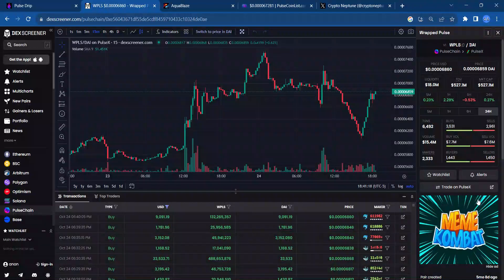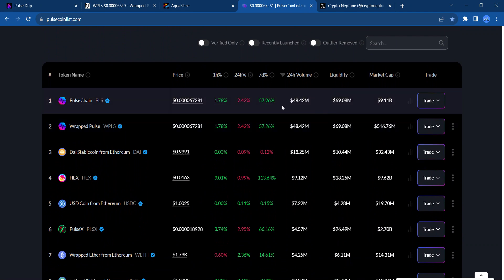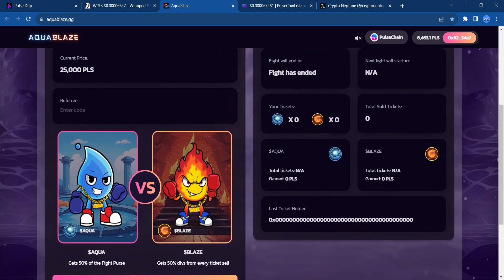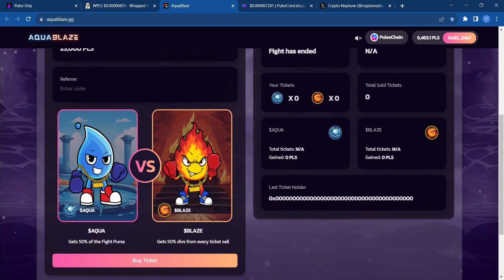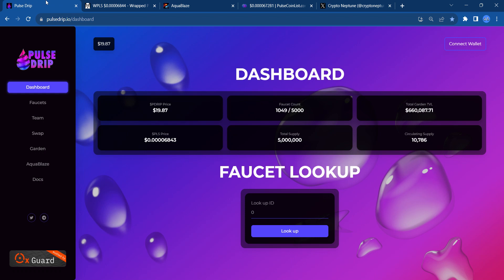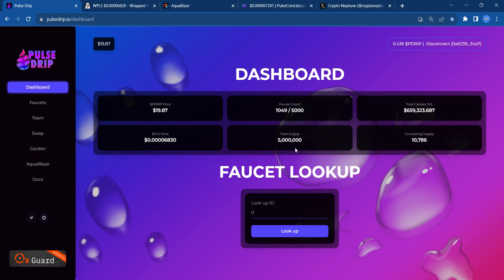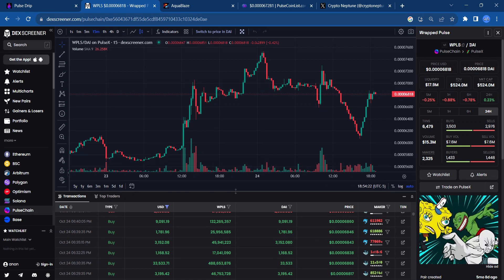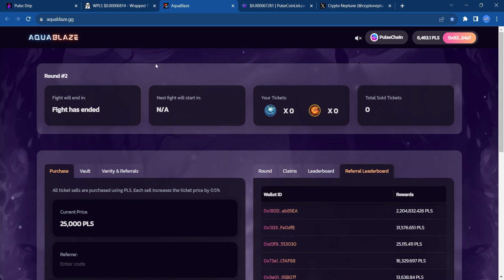Pulsechain On A Tear!!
We Discuss Why Pulsechain is on A Tear & AquaBlaze a Play To Earn Game Where You Can Win PLS. Plus Pulse Drip.

Deposit PLS into Aquablaze vault tab before fight starts.
Purchase tickets once fight starts.

Add Buddy Link Under Team Tab "Your Buddy". Then Press Change.
Feel Free to Use My Pulse Drip Buddy Link.
0x623954Fef4877AED42f6c949dbB782F0246334a7

Add PulseChain To Metamask Or Rabby.

Swap whatever crypto you like.

Swap PLS for $PDRIP on Pulse Drip Website.

Deposit in Faucet. Click Open. Approve Deposit.